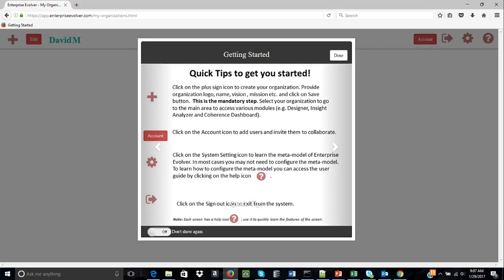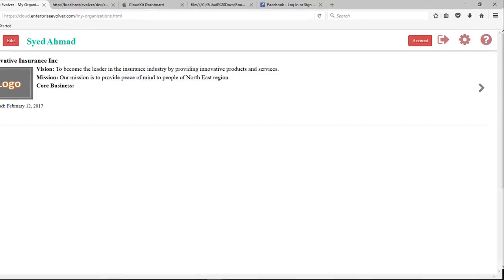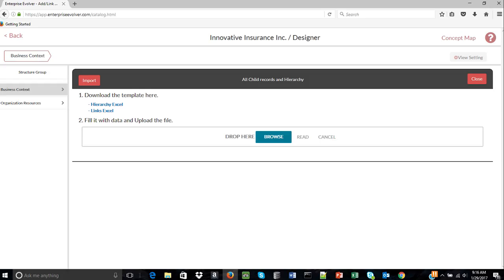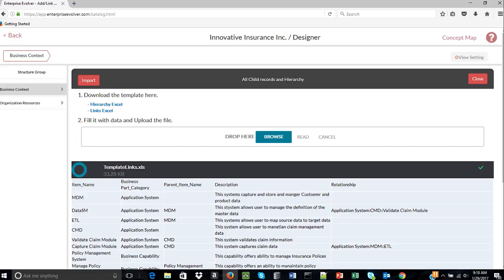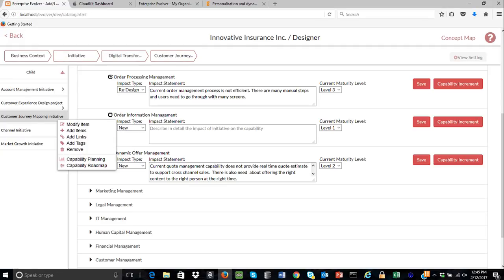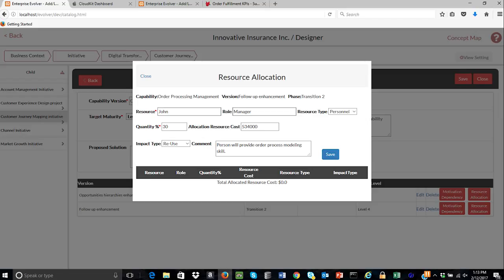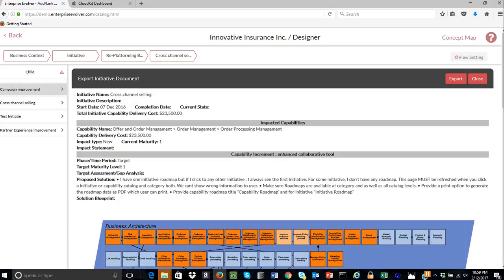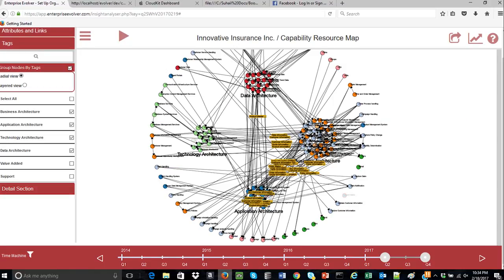Tutorial- How to quickly start using Enterprise Evolver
This is a brief tutorial of Enterprise Evolver 3.1 cloud version.